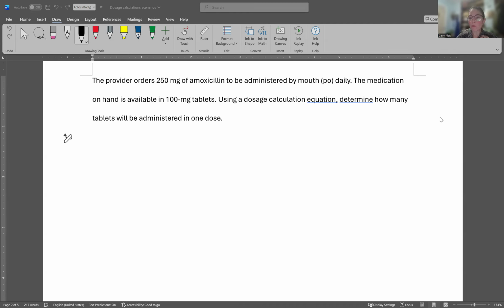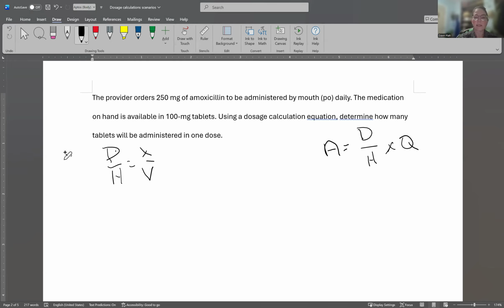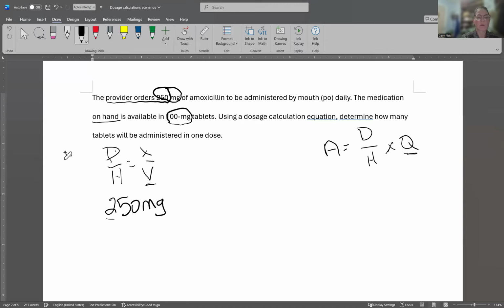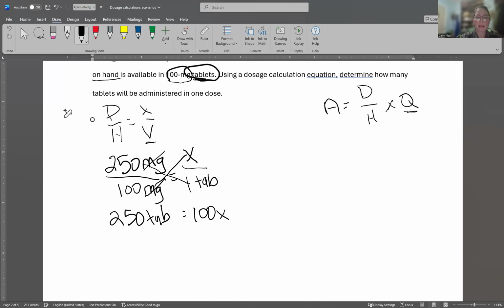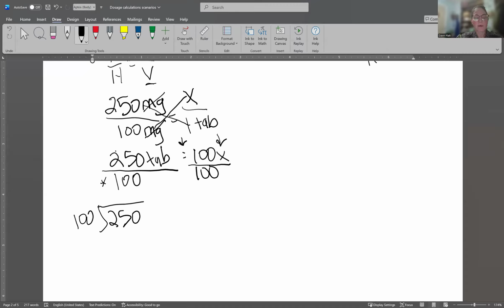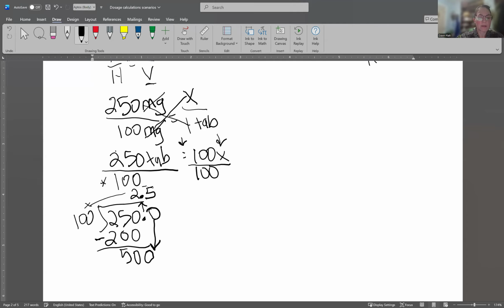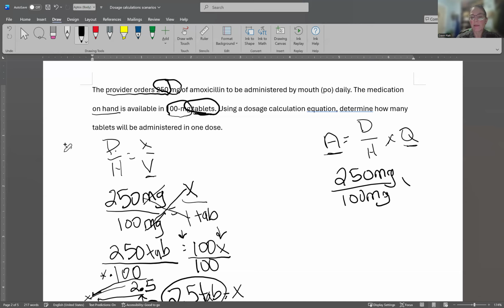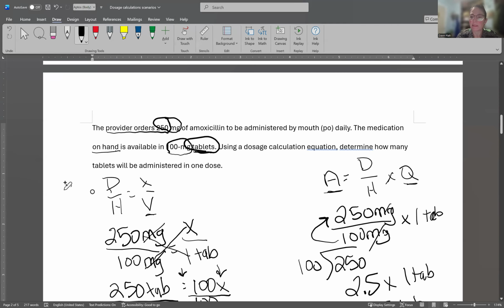MA108 Dosage Calculations 2